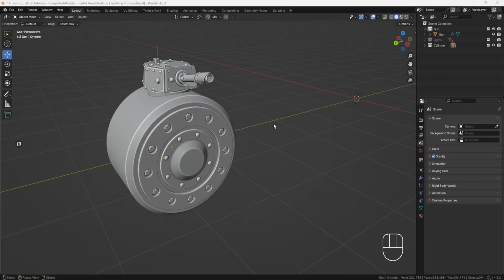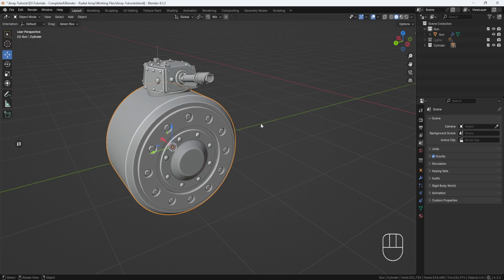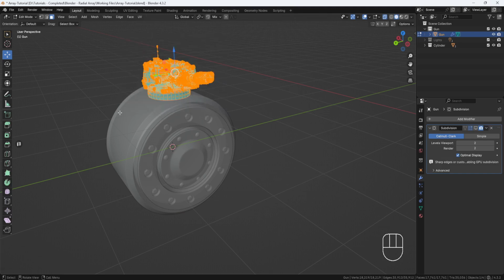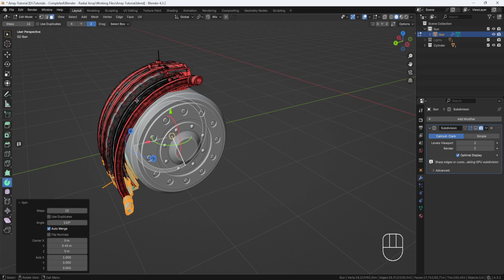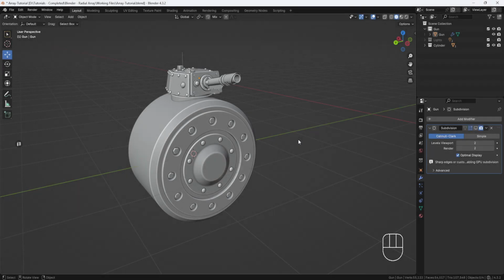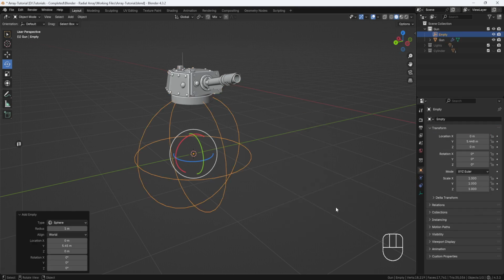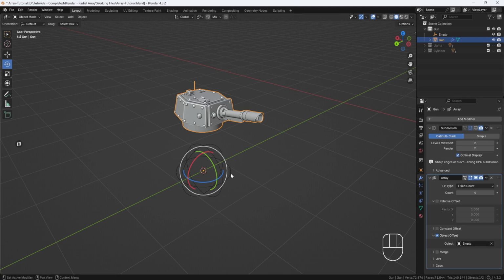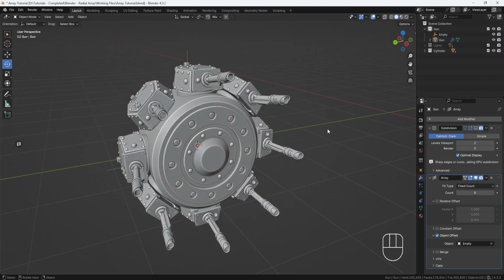Create a Radial Array in Blender (2 different ways)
In this video I'll show 2 different ways to create a radial array in Blender, using the Spin tool and also the Array Modifier.

Contents of the video:
0:00 – Intro
0:37 – Preparing to use the Spin Tool
1:45 – Using the Spin Tool to Create the Array
3:00 – Preparing to use the Array Modifier
3:49 – Using the Array Modifier to Create the Array
5:19 – Outro